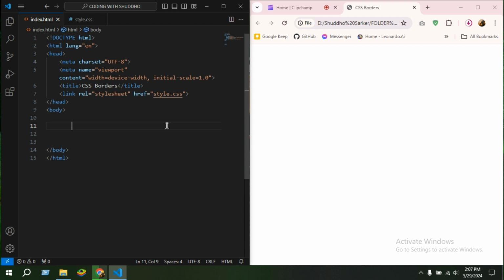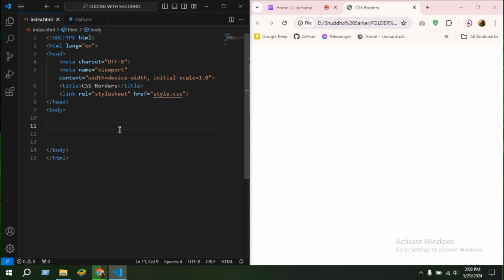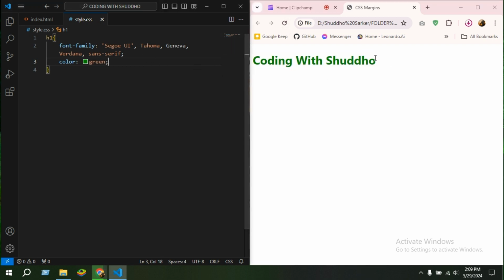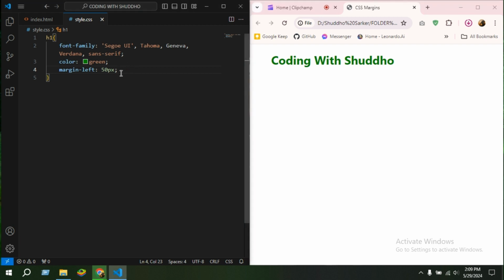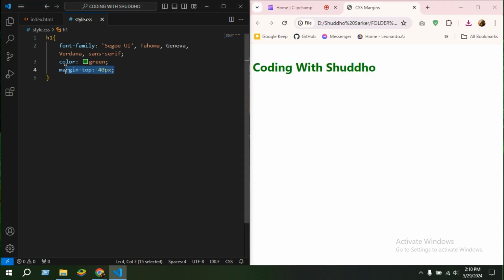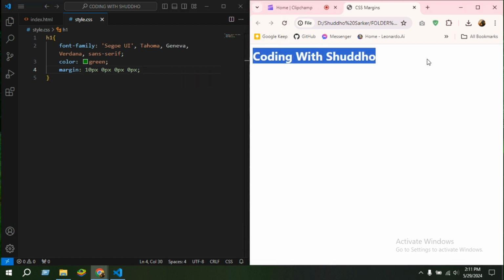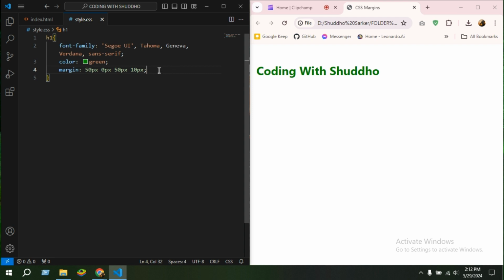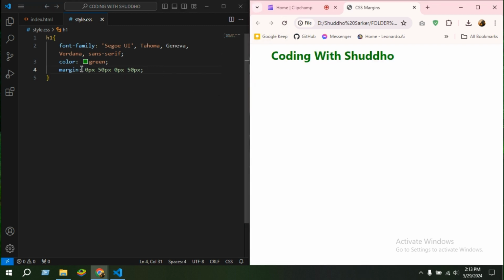Margin vs. Padding: The Simple Difference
Welcome back, coding enthusiasts! 👋 In today's video, we're diving deep into the world of CSS Margins. Whether you're a beginner or looking to refine your skills, this comprehensive guide will help you understand and master the art of spacing in web design.

🔍 What You'll Learn:

Introduction to Margins: What are margins and why are they important? 🤔

Setting Margins: Learn how to set margins using different units (px, em, %, etc.). 📐

Margin Shorthand: Simplify your CSS with margin shorthand properties. ✍️

Auto Margins: Centering elements with auto margins—an essential technique for responsive design. 🖥️

Margin Collapsing: Understand the concept of margin collapsing and how to handle it. 🧩

Practical Examples: Real-world scenarios and examples to see margins in action. 🛠️

✨ Why Margins Matter:

Margins play a crucial role in creating clean, organized, and visually appealing web layouts. They help in spacing out elements, improving readability, and ensuring a better user experience. By mastering margins, you'll be able to build beautiful websites that look professional and function seamlessly across all devices. 📱💻🖥️

📈 Who Is This Video For?:

Beginners eager to learn the basics of CSS 🆕
Intermediate developers looking to refine their skills 👩‍💻
Experienced designers wanting to revisit the fundamentals 🎨
Anyone passionate about web design and development 🌐
🌟 Helpful Resources:

Don't forget to check out the links below for additional resources, including code snippets, documentation, and more tutorials. 📚
📢 Join the Community: